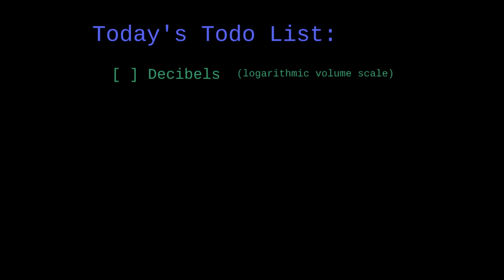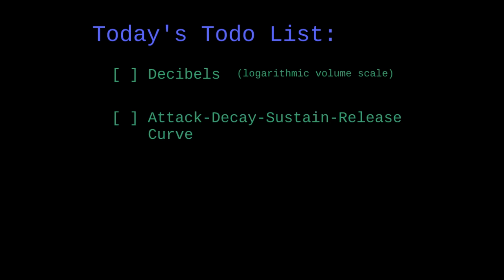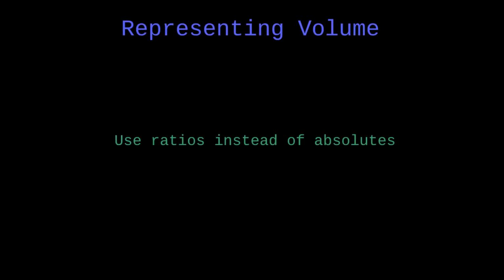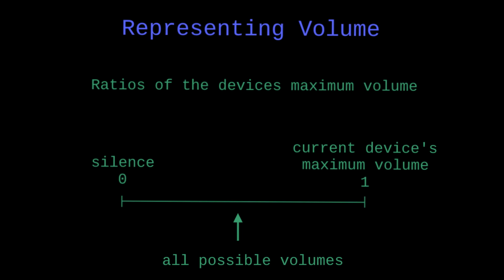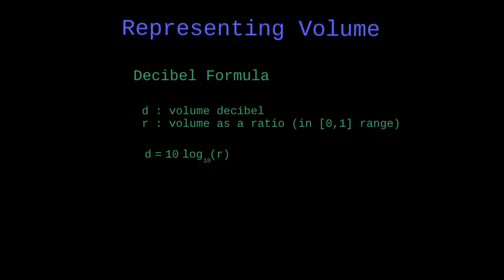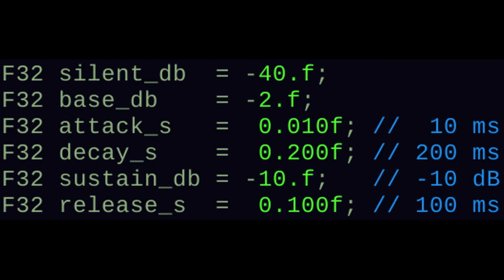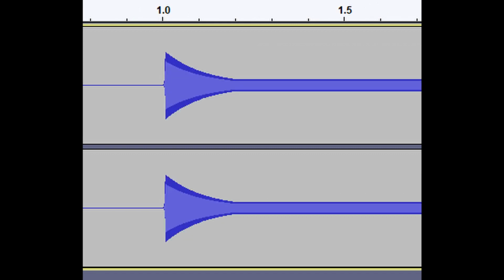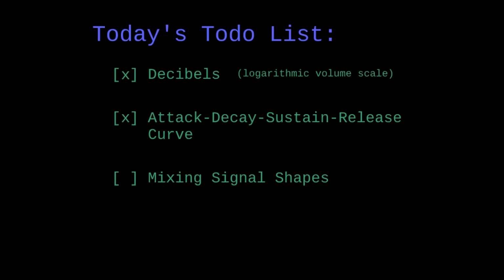Wave [7]: More Audio Generation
Building more audio generation tools and constructing a nice boop sound.